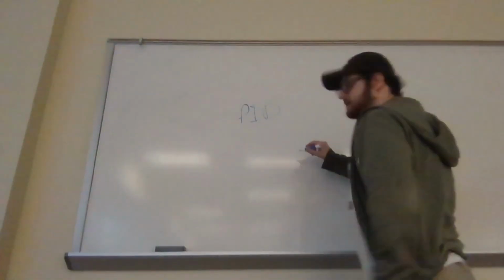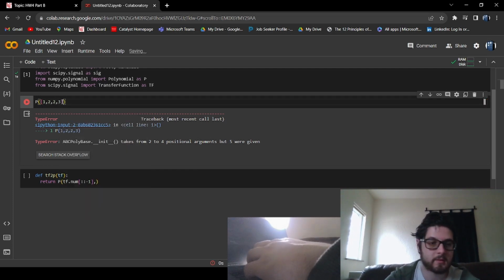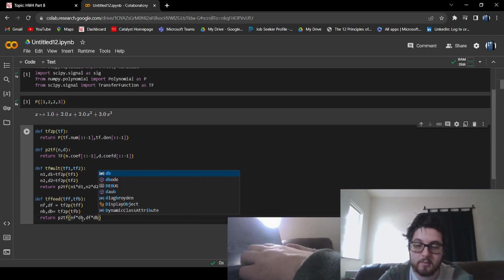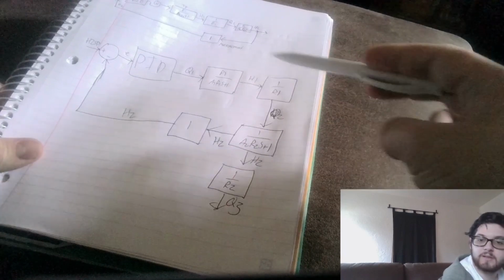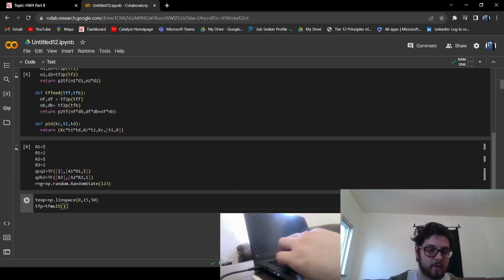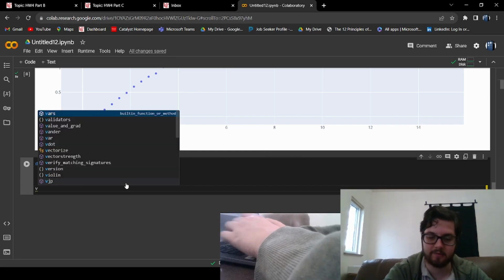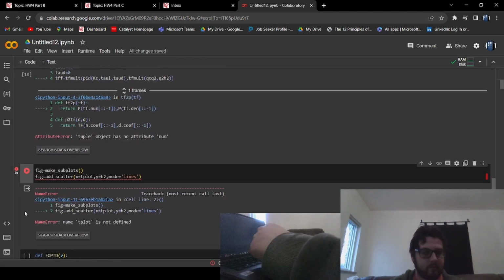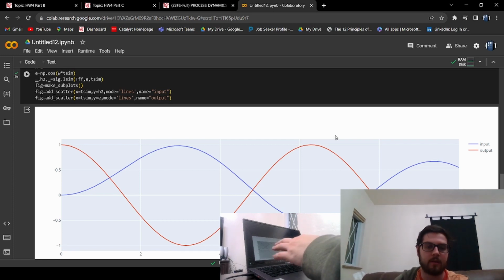PID Transfer Functions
I derive the transfer functions for a two tank system and gear up for a few different model types in the following videos. I also started part of a later video in this.